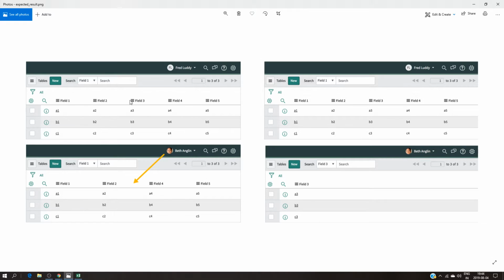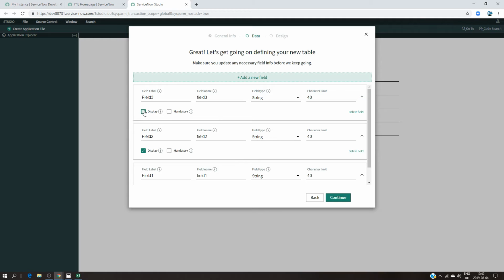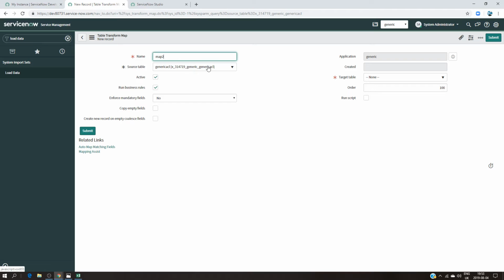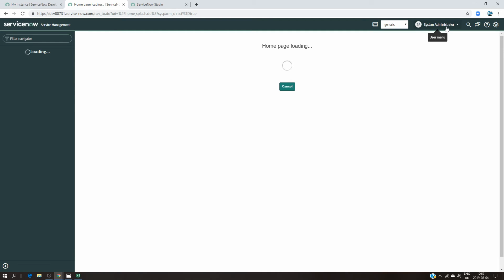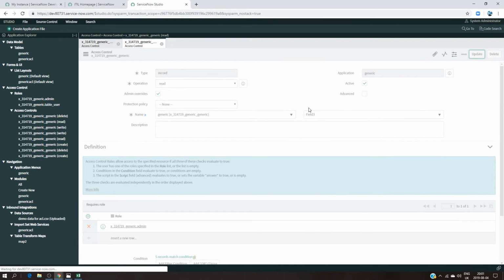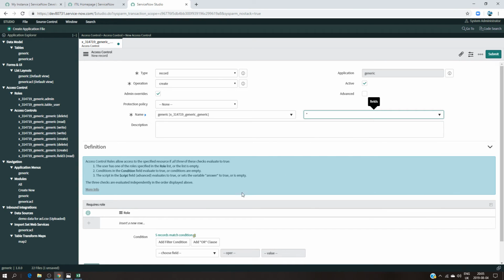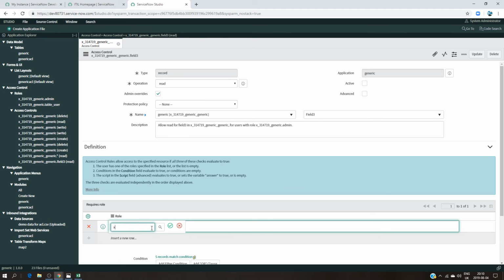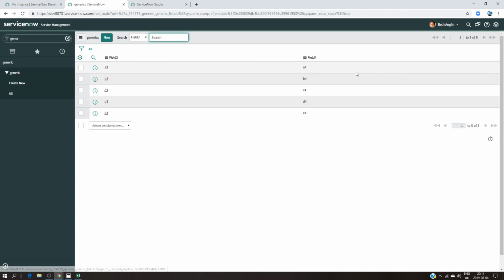ServiceNow - Getting Started with Custom Applications in New York - Part 1 - ACLs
AAspenNow Guest Star, Karthik Parthasarathy shows us some cool features in New York while creating a new application and ACLs.

Note: The video displays multiple fields on the table as display = true (checked box). Only one field on a table should be marked display = true.